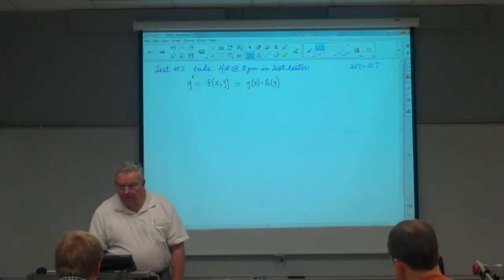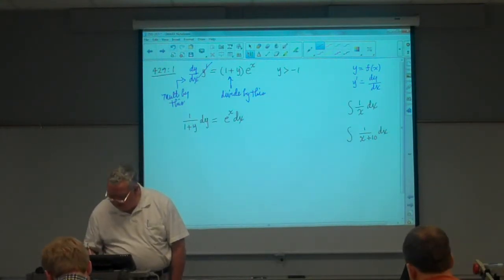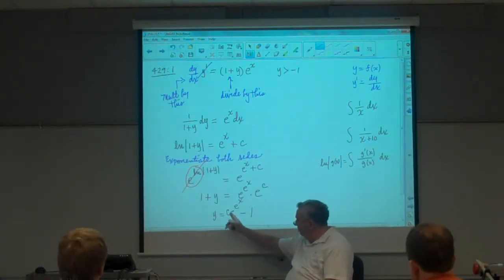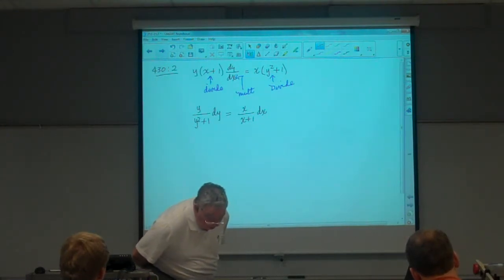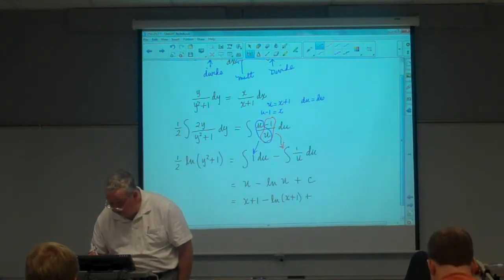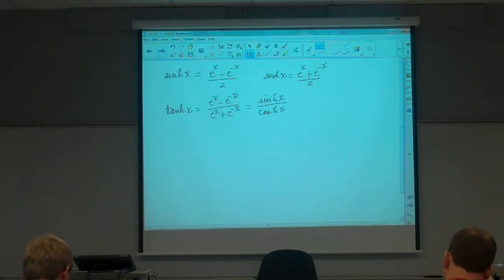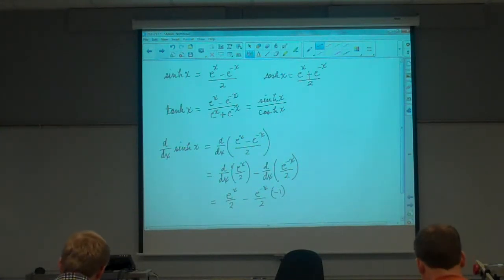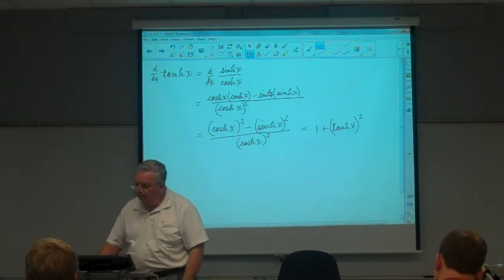2 17 14 part 1